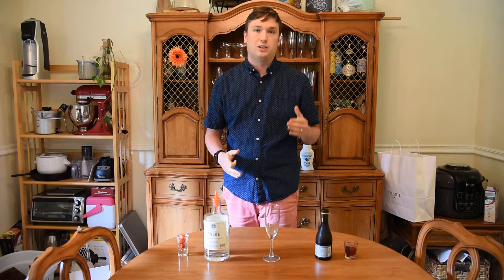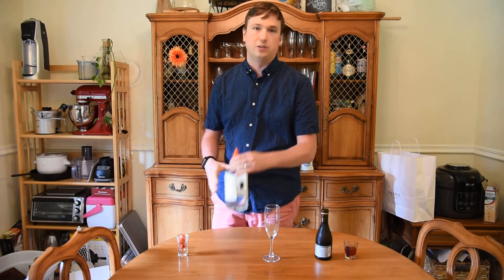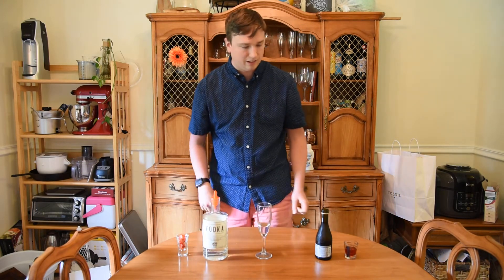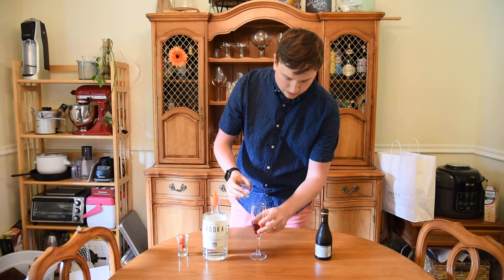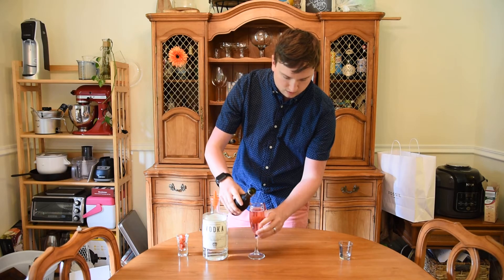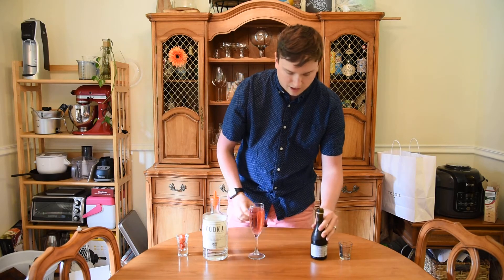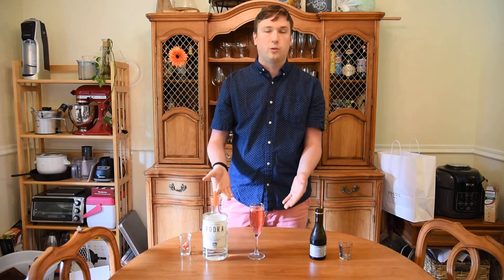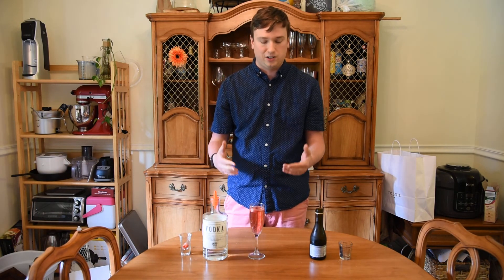The Mighty Lounge - Celebratory Closing Cocktail